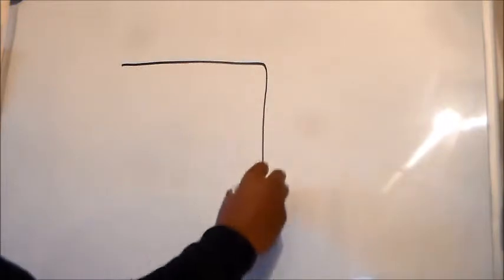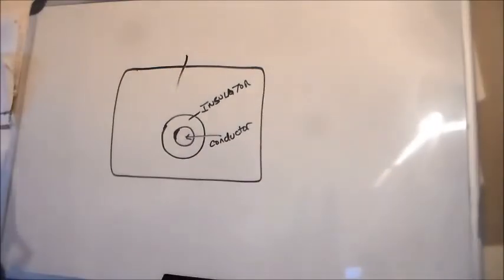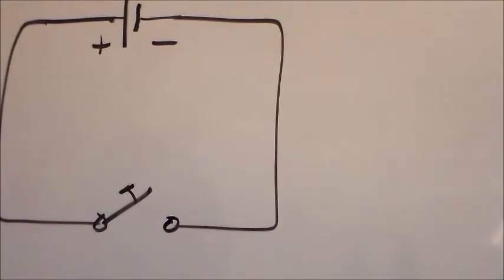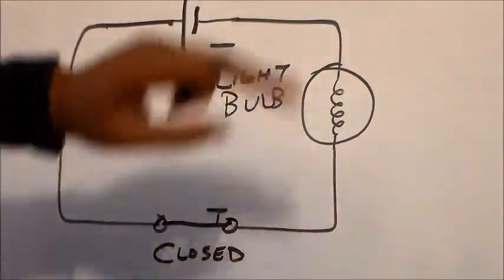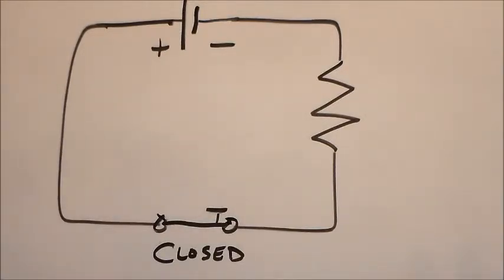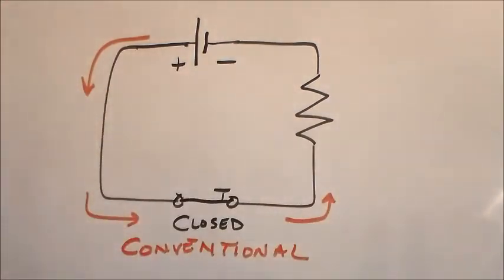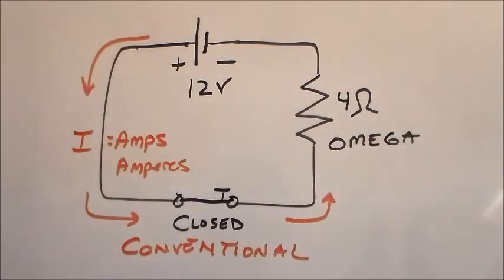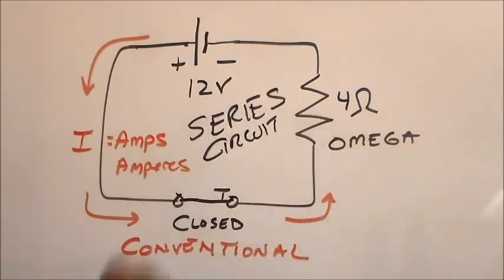basic electrical componets